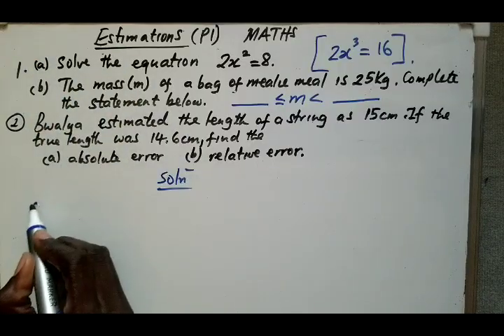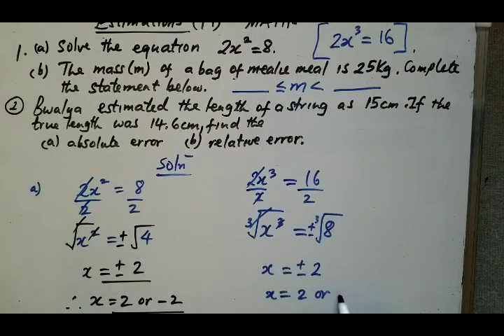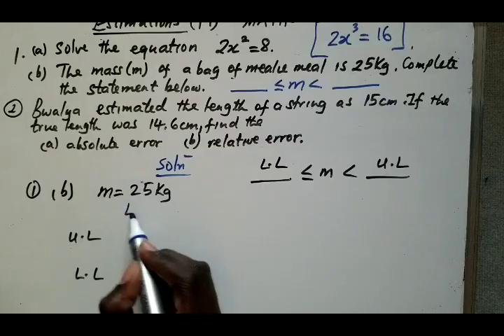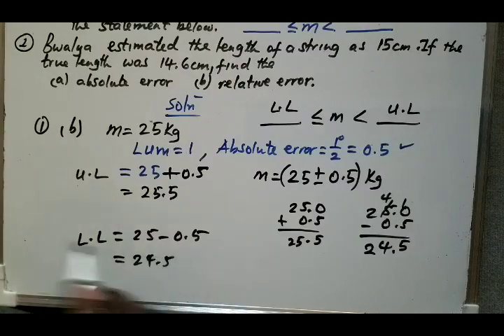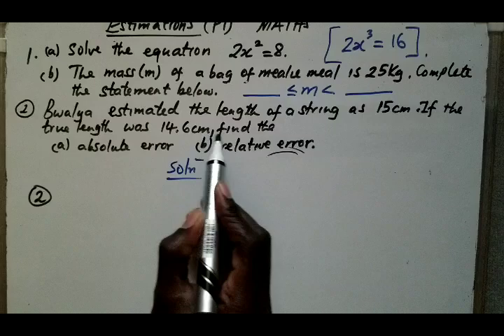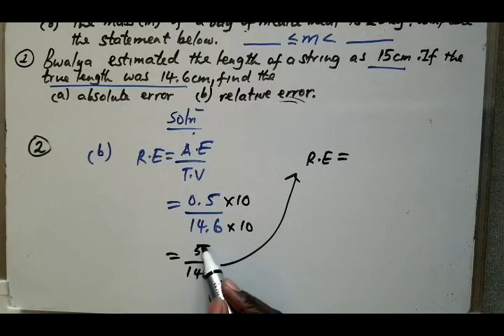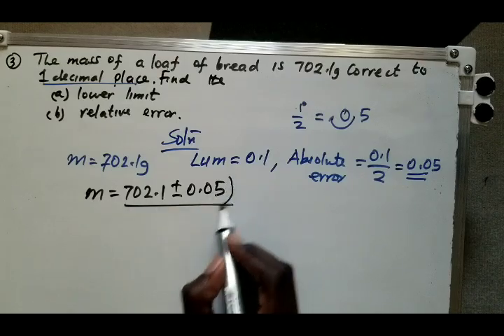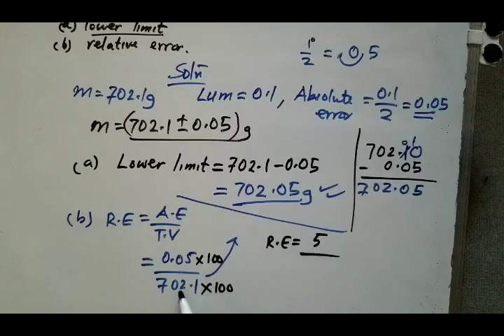Estimation P1 part 2